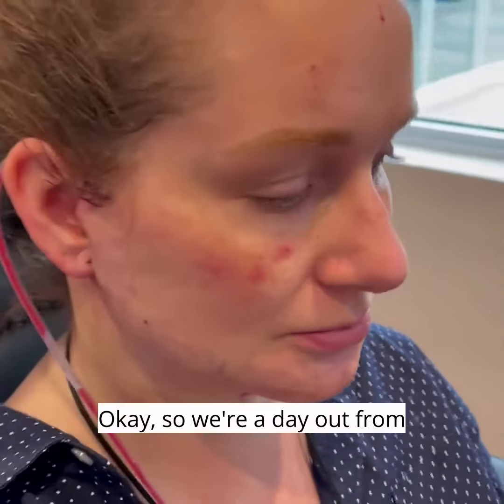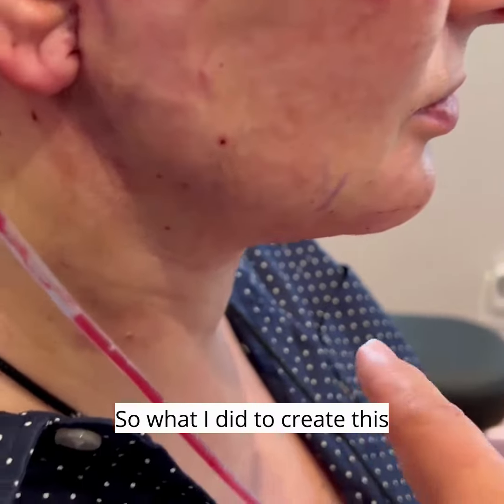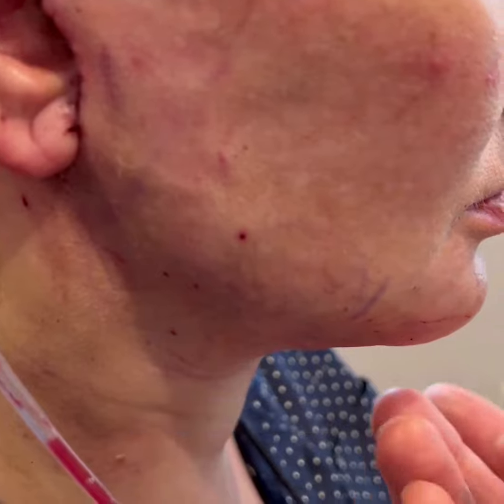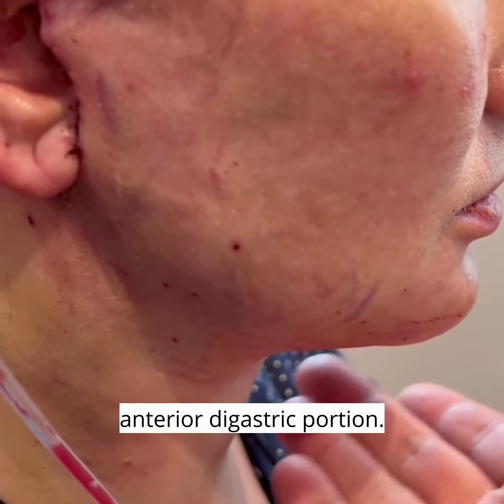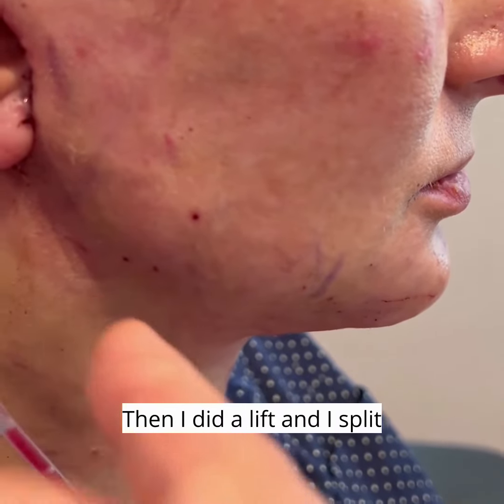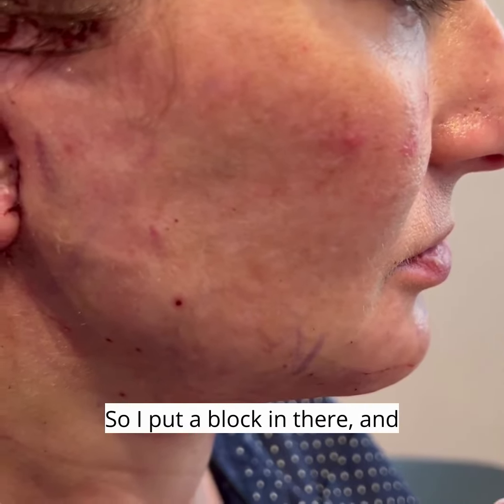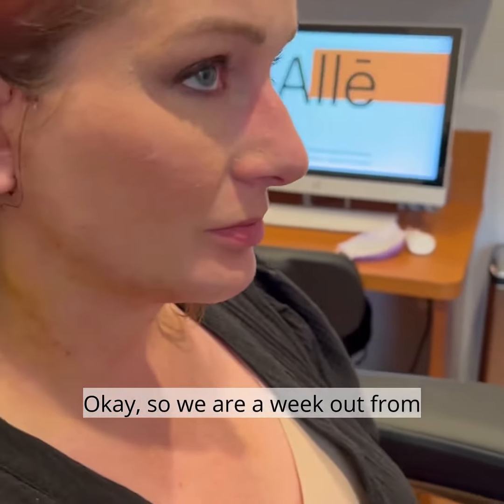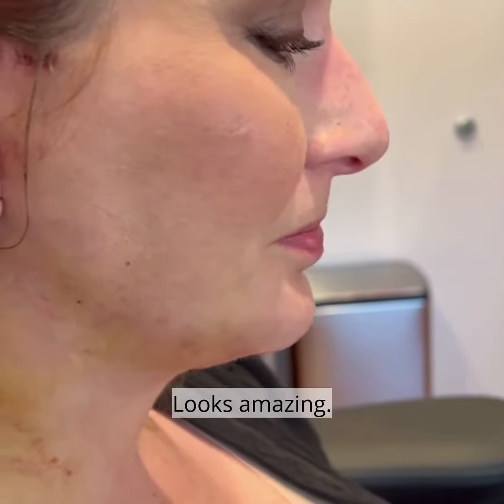Dallas Cosmetic Surgery | Facelift & Neck Lift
Why do a face and neck lift on a 35 year old? Because she was born with a very heavy neck. Dr. Lam performed a deep neck lift and a deep-plane facelift for her. He removed part of the submandibular glands, anterior digastric muscles, deep neck fat, and some superficial fat in the neck followed by a platysmaplasty and a deep-plane facelift with some microliposuction of the jowls. She also had a medium-size extended chin implant placed. She is shown before and one day after.

📍6101 Chapel Hill Boulevard, Suite 105, Plano, Texas 75093